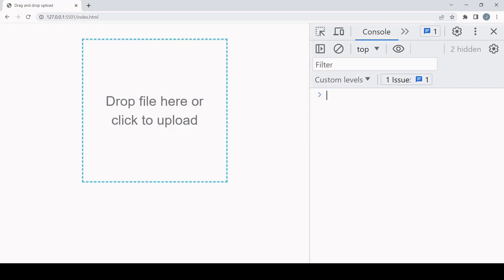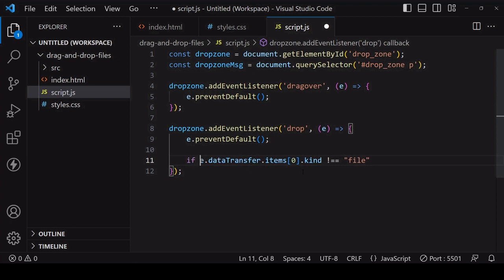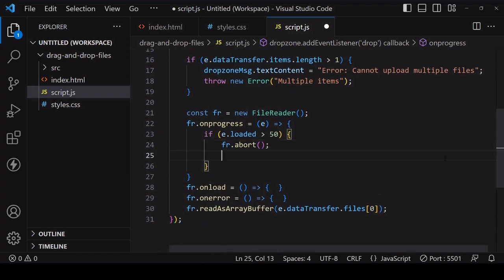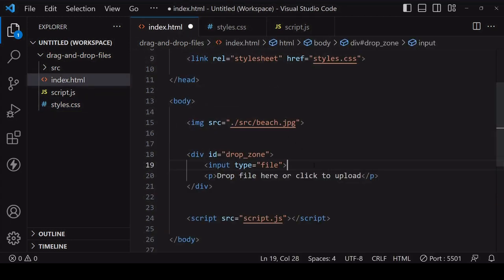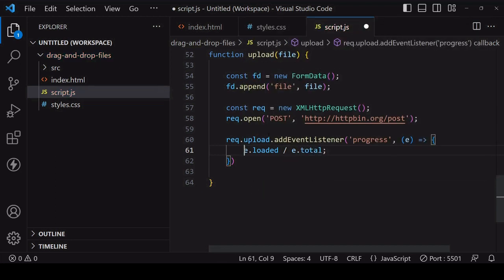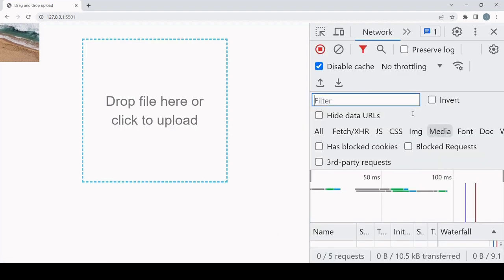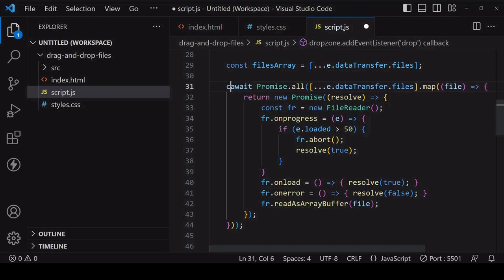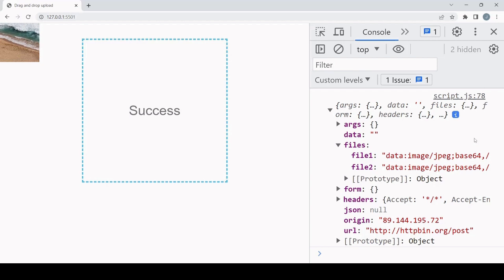Drag and Drop File Upload Zone | JavaScript Tutorial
This tutorial shows you how to create a file upload zone (dropzone) for one or multiple files, including upload progress and the option to browse from file when a user clicks in on the dropzone.